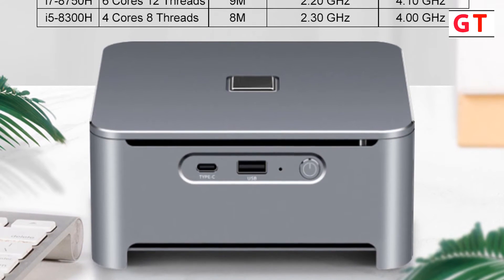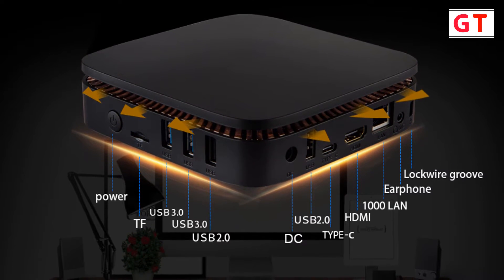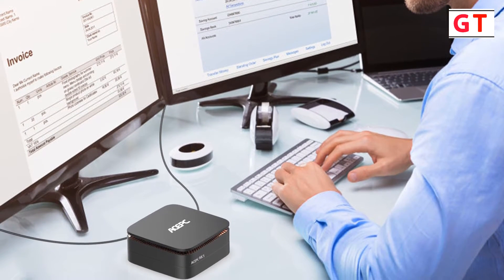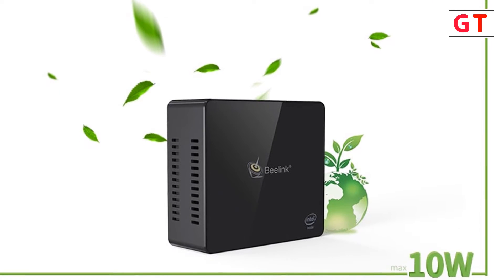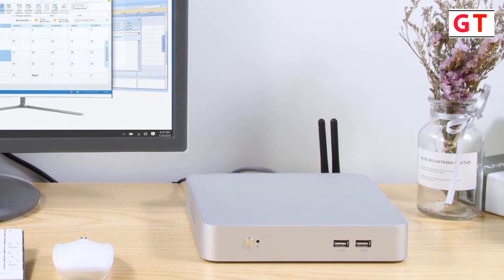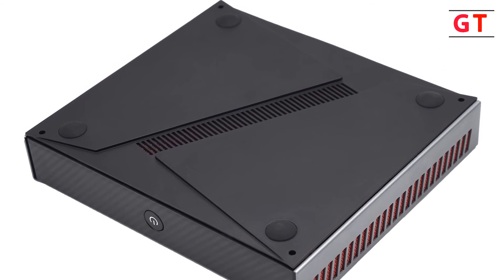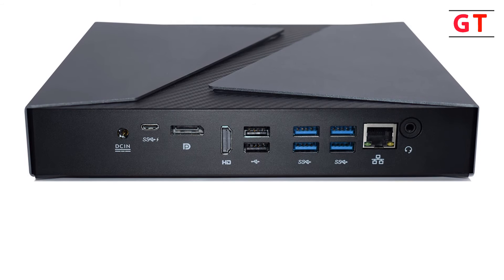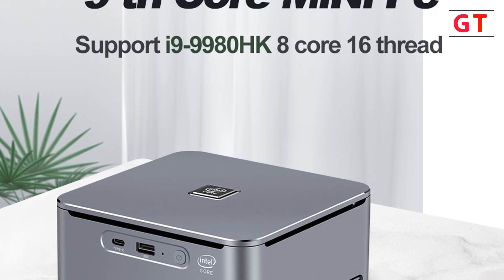Best Mini Gaming PC [Top 5 Mini PC]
1. XCY Intel Core i9 Mini PC
2. Hystou New Gaming Mini PC
3. XCY Core i7 Mini Computer
4. Beelink Gemini Mini PC
5. ACEPC Windows10 Mini PC

Welcome to The Gadget Tube...  In this video i will show you top 5 best mini gaming pc in your budget.

best mini gaming pc within $1000, top 5 mini pc to buy, best mini pc 2020, mini pc for gaming on aliexpress, mini pc review, best mini gaming pc,